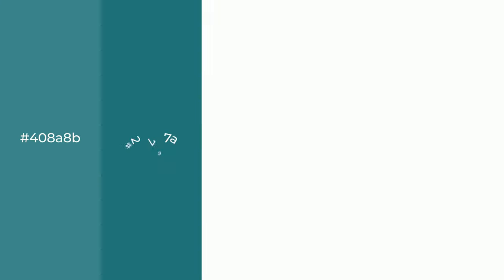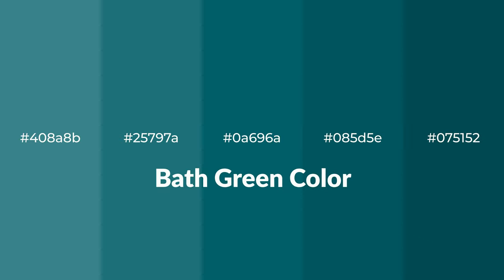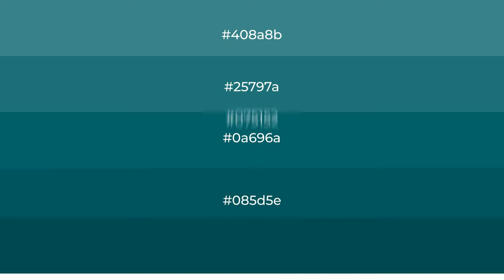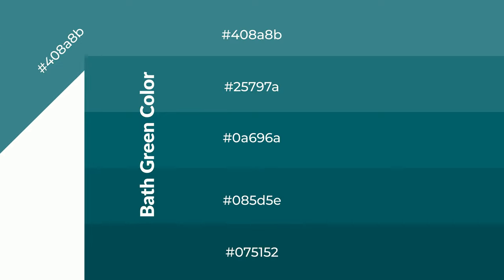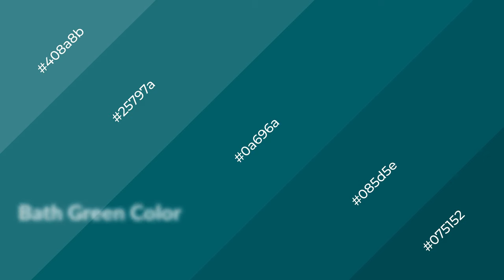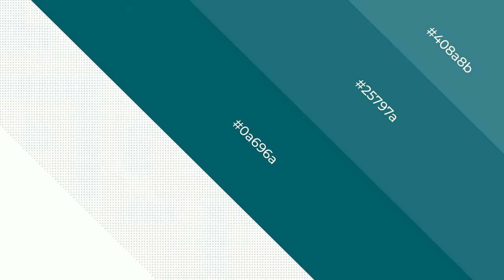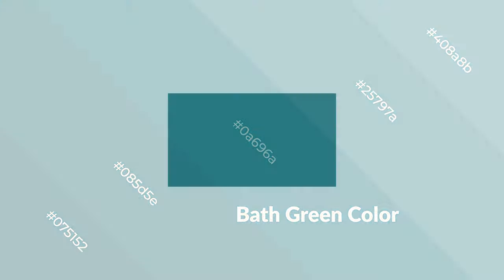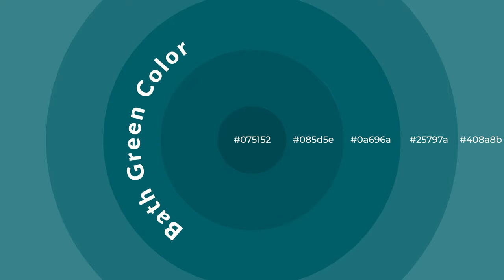Shades & Tints of Bath Green color 0a696a A Cool Blue color 085d5e #075152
Shades of Bath Green color 0a696a Cool Shades of Bath Green color with Blue hue for your project!

Shades
Hex 085d5e

Tints
Hex 25797a

Bath Green is a cool color, and it emits calming, serene, soothing, refreshing, spacious, unwinding, peace and relaxed emotions. Cool colors are like water, ice, sky, grass, soft and snow. You can see them used in baby products.